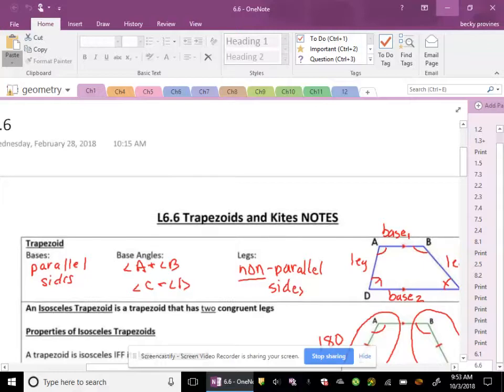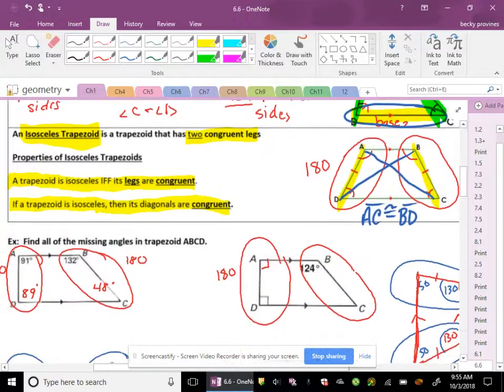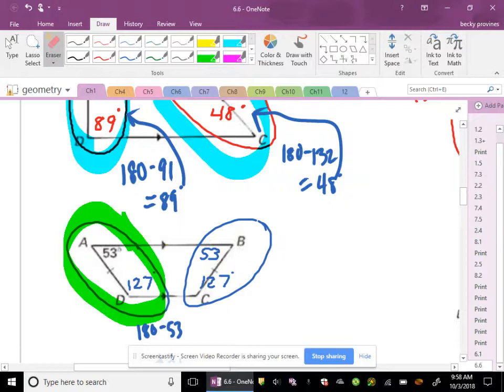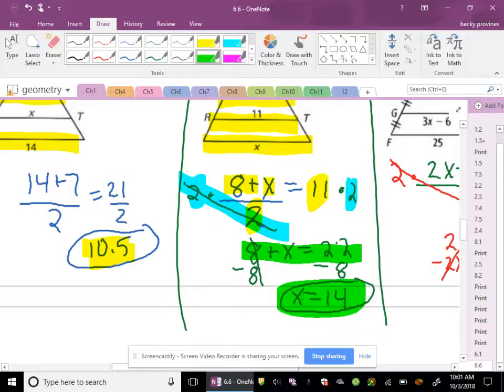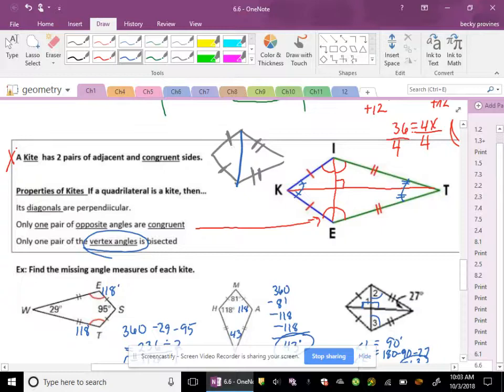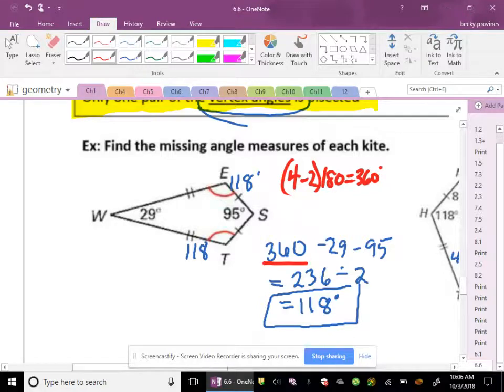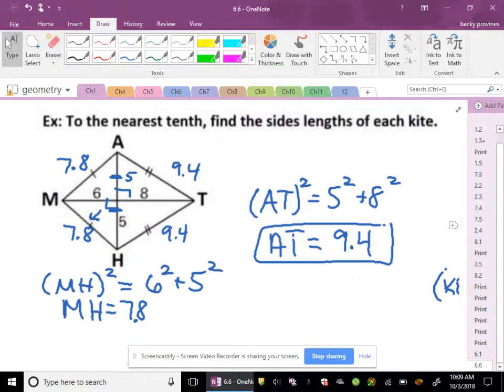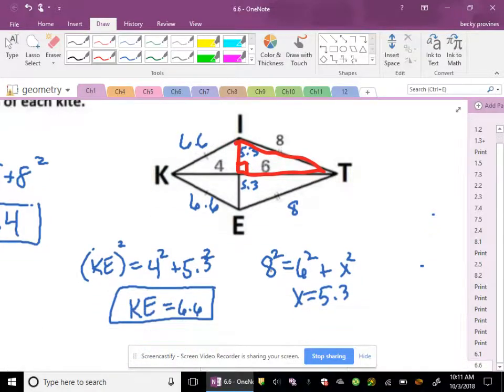6.6 Trapezoid and Kites